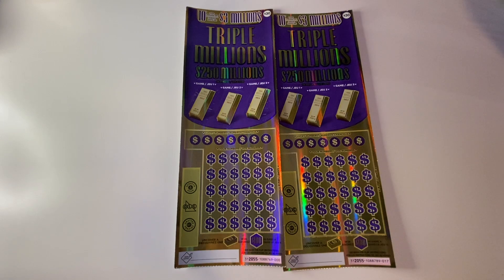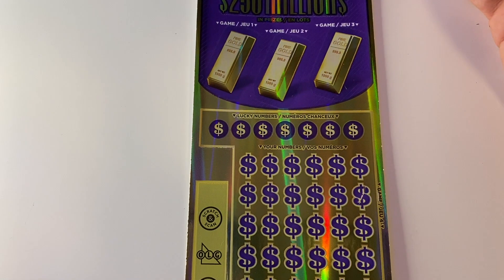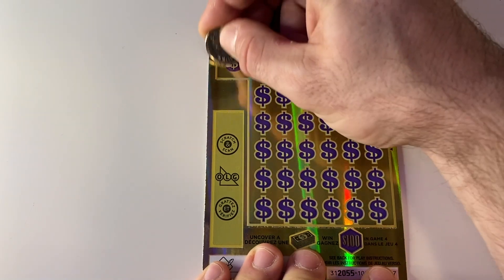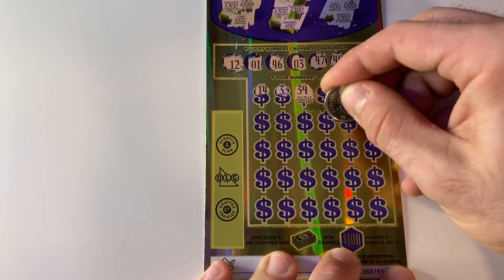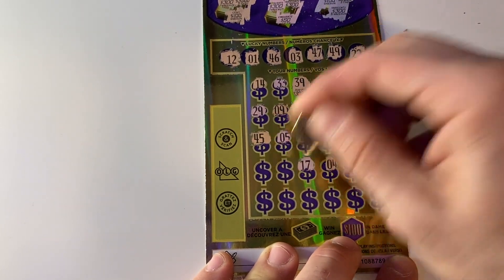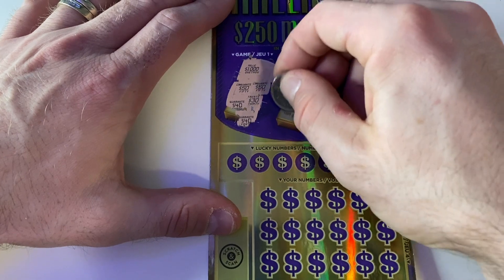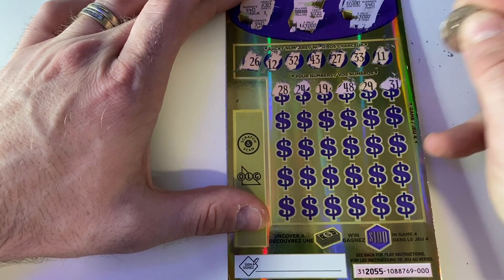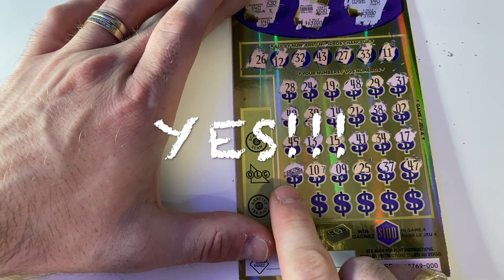$60 SATURDAY - OLG TRIPLE MILLIONS TICKETS!! GOTTA LOVE THOSE 💵 SYMBOLS 💵 !!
Costs are $20 USD if being mailed to the US. This is to offset the additional charge of shipping to the USA - $20 CDN is being mailed within Canada. Canadian coin requests can be paid for by PayPal OR Interac E-Transfer to the same email listed above!

Also, I will be having giveaways so keep an eye out for those! Make sure your notifications are on so you dont miss your chance to WIN a BRONTIDE LOTTO SCRATCH COIN! 🍀